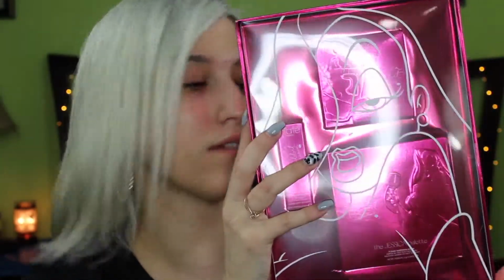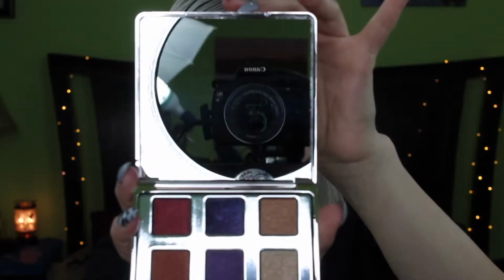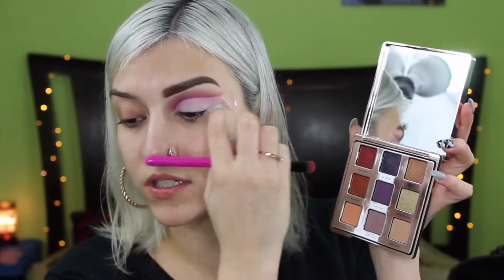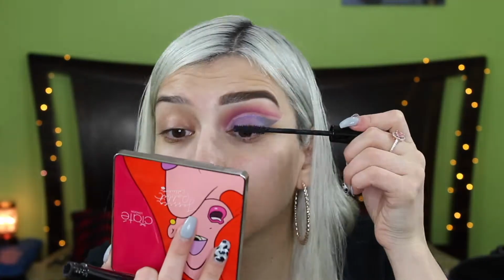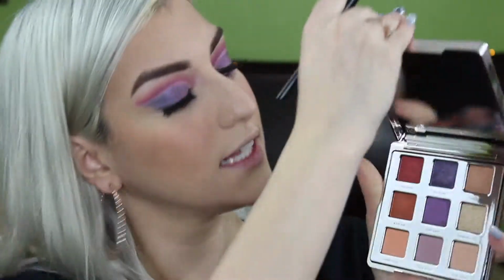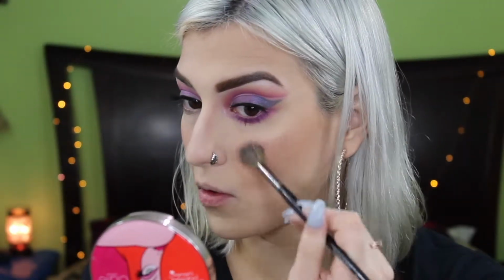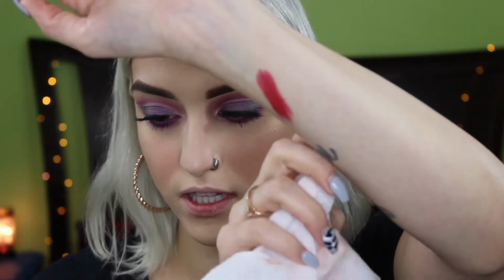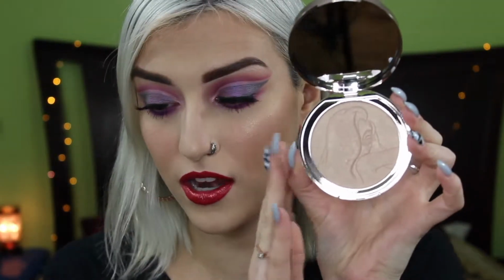CiateXJessicaRabbit Try On, Review & Tutorial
Products:
CiateXJessicaRabbit Collection
-Glitter Storm Eyeshadow Palette [Carrot Cake, Toon Kiss, Honey Bunny, Oh Roger, Patty Cake & Drawn That Way]
-Jessica Rabbit Glow-To Highlighter [Roger Darling]
-Metallic Glitter Lipstick [Jessica Rabbit]

Other Products Used in the Video:
-Juvias Palace The Zulu by Juvia’s [Purple Shade]
-P.Louise Base [Rumour 0.5]
-It Cosmetics Superhero Mascara
-EverLash Co Lashes [Cleopatra]
-Maybelline New York Lash Sensational Luscious Full Fan Effect Waterproof Mascara
-Mac Cosmetics Lip Pencil [Cherry]